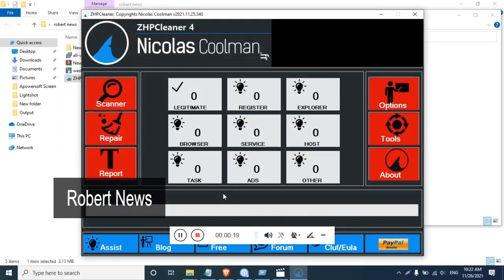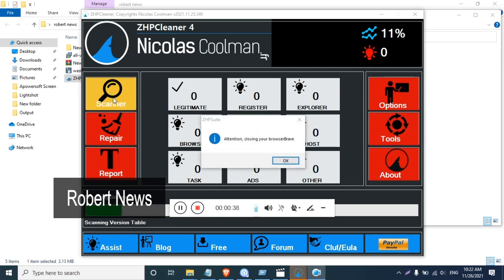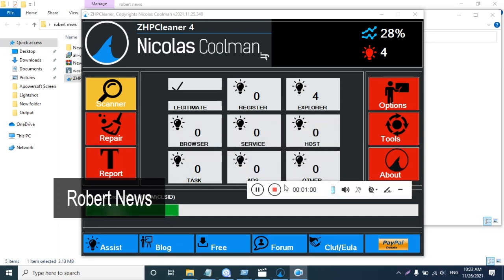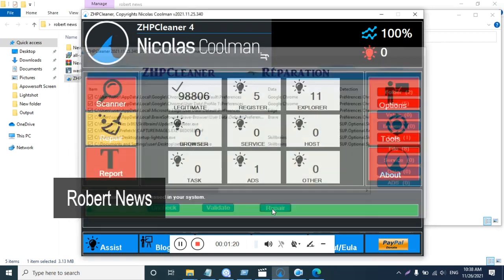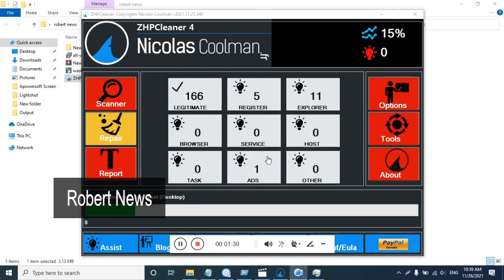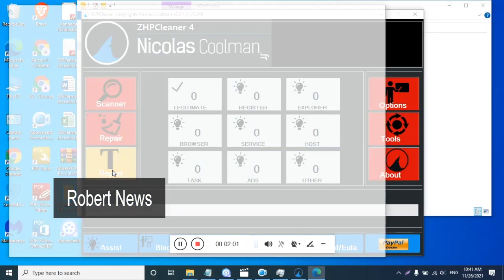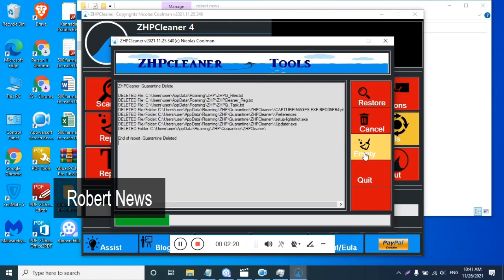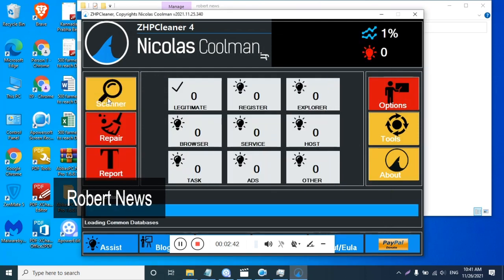ZHPCleaner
clean your favorite browsers from toolbars, adware and other potentially unwanted programs